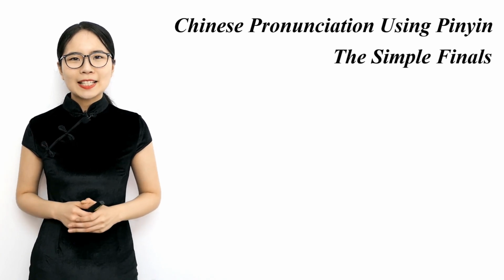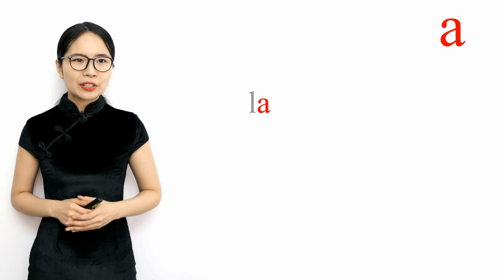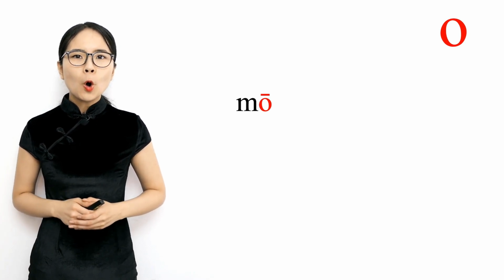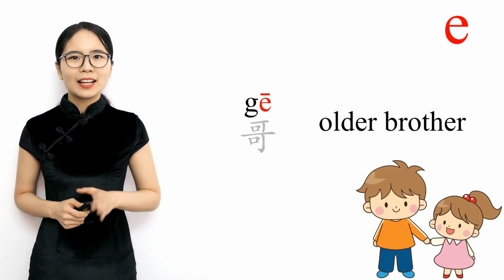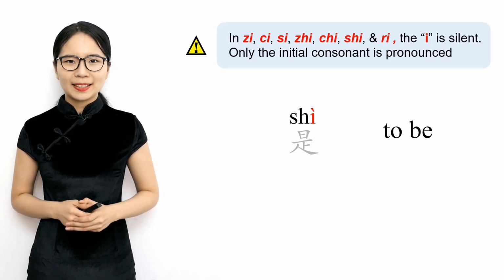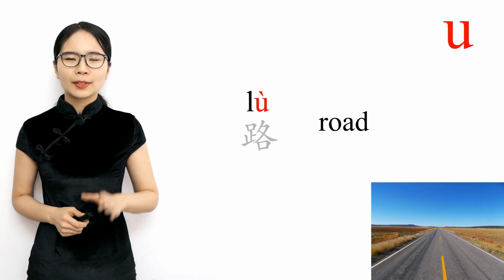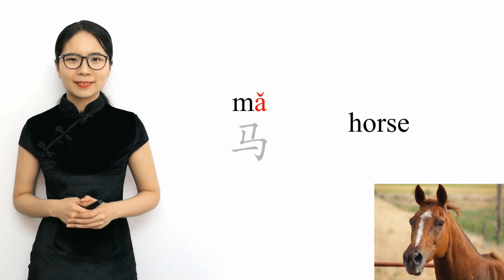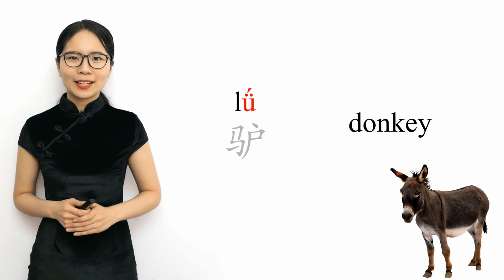The Simple Finals - Chinese Pronunciation Using Pinyin | Pinyin Lesson 02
Welcome to Lesson two of my Chinese Pronunciation Using Pinyin Series.  In this lesson I will teach you how to pronounce the 6 simple finals in Pinyin.  The simple finals are the basic vowel sounds, which in pinyin are a, o, e, i, u, and ü.

I hope you enjoy this lesson series!

Yishuang